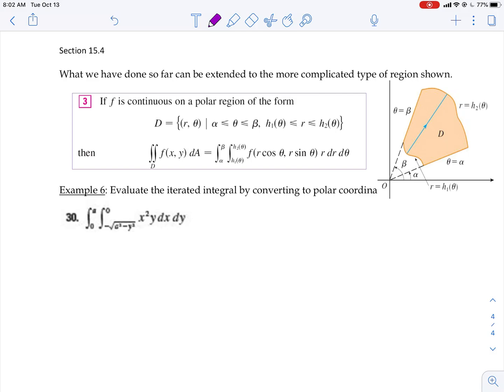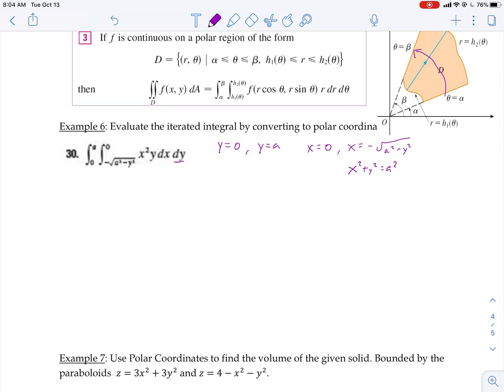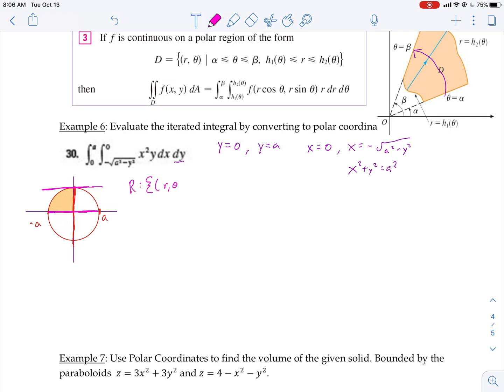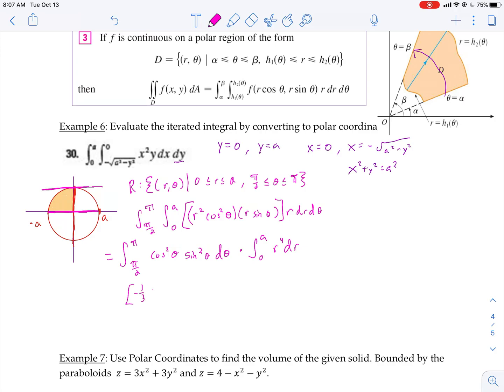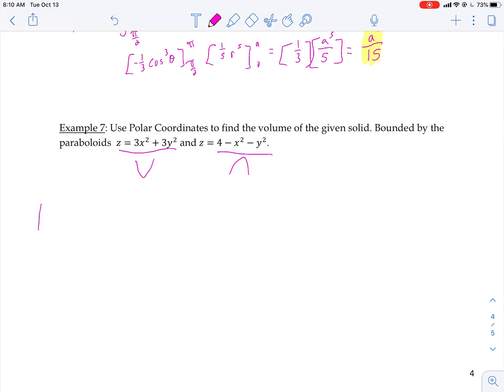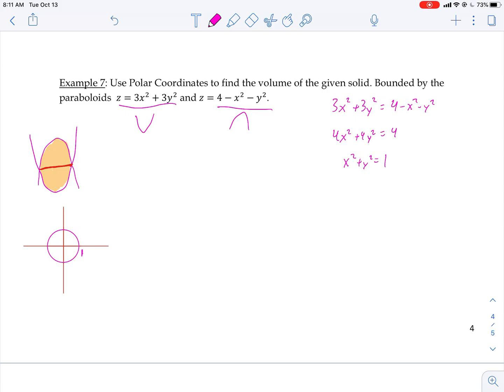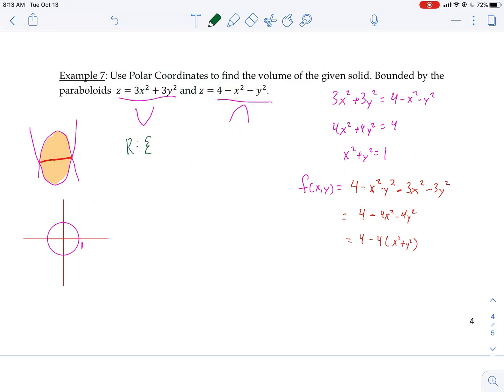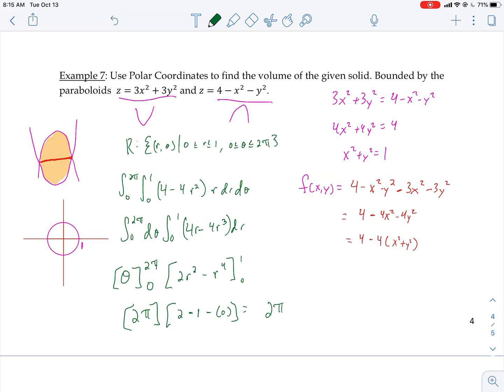15.4 Page 4